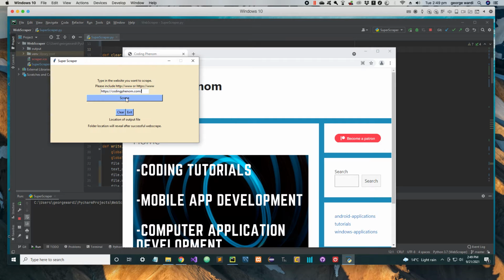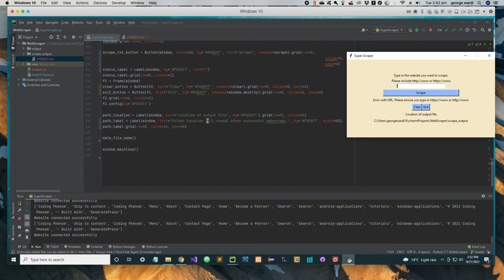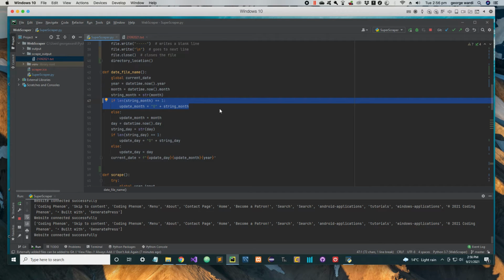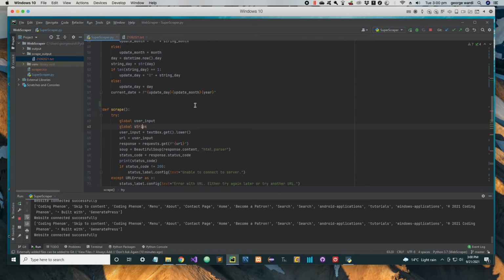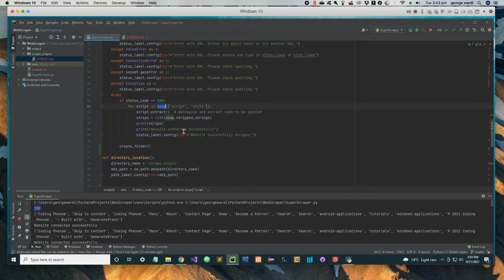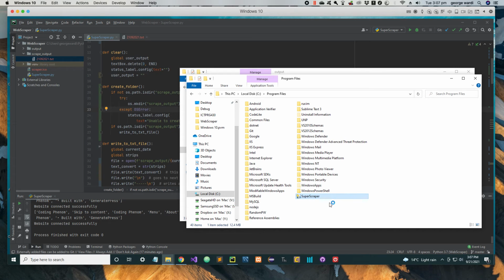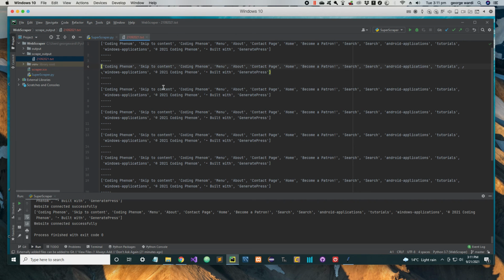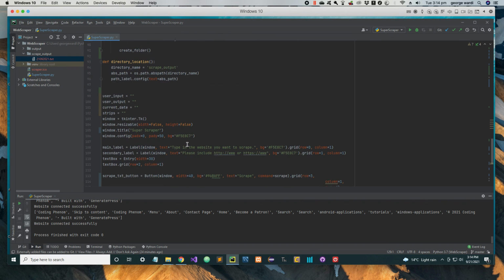Website Scraper built using Python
In this comprehensive video tutorial, we will walk you through the process of building a powerful website scraper using the Python programming language. Website scraping is a technique used to extract data from websites automatically, allowing you to gather valuable information for various purposes like data analysis, research, or content aggregation.

Throughout the video, we will guide you step-by-step in creating a website scraper from scratch. Starting with an overview of the scraping process, we'll explain the fundamental concepts and libraries used in Python for web scraping, including BeautifulSoup and requests. You'll learn how to send HTTP requests, parse HTML content, navigate through website structures, and extract data efficiently.

The tutorial will cover a range of practical scenarios, such as scraping data from single or multiple web pages, handling pagination, and dealing with dynamic content loaded via JavaScript. We'll demonstrate how to identify and extract specific elements like text, links, images, tables, or any other desired information from websites.

In addition to the scraping techniques, we'll address ethical considerations and best practices to ensure responsible and respectful scraping. We'll discuss concepts like rate limiting, respecting website policies, and avoiding excessive requests to maintain a positive scraping experience for both users and website owners.

By the end of this tutorial, you'll have a solid foundation in website scraping using Python. Armed with the knowledge and skills acquired, you'll be able to create your own website scraper tailored to your specific needs and unlock the vast world of web data.

Whether you're a data enthusiast, researcher, or developer, join us in this exciting tutorial and learn how to harness the power of Python to gather valuable information from websites effortlessly. Start scraping and explore the endless possibilities of web data extraction!